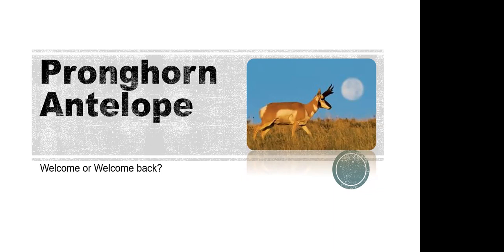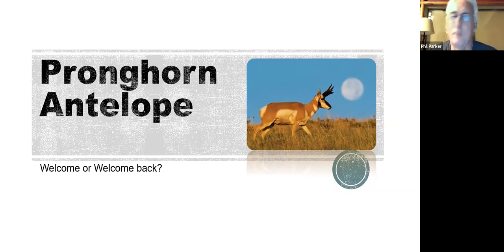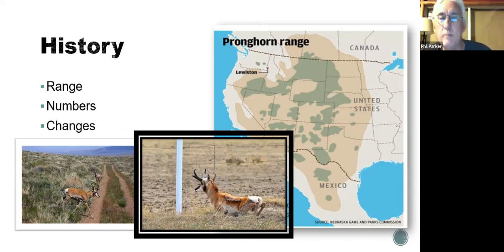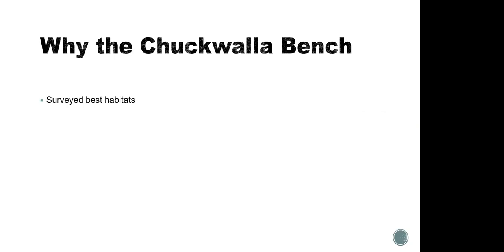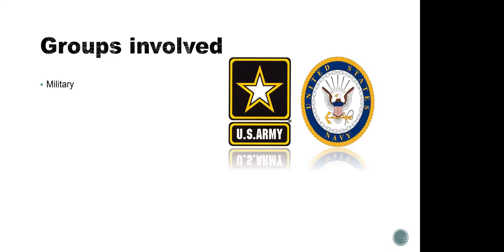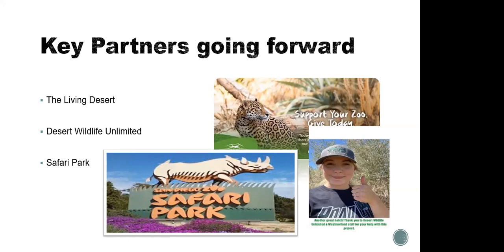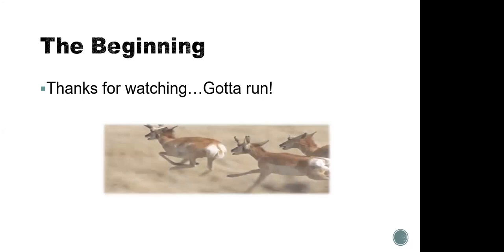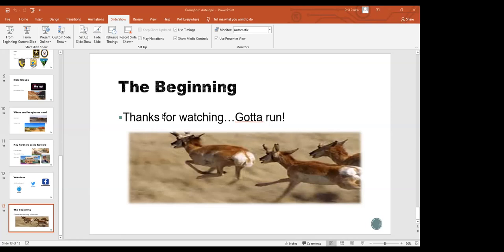Sonoran Pronghorn: Welcome Home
Recording of our Getting in Touch with Nature virtual presentation of "Sonoran Pronghorn: Welcome Home", by Phil Parker on February 9, 2021.

There are few animals more iconic of the American west than the Pronghorn, the fastest land mammal in North America, second only to the cheetah worldwide, it is also incredibly curious and highly adapted to its environment.

Pronghorns are biologically unique survivors! What does that mean? Where have they lived for millennia? Where do they live now? Are they endangered? How we can save them for future generations.

You will learn about the exciting plan to welcome the Sonoran Pronghorn, also known as “Ghost of the Desert”, back to their ancestral home in the deserts of southeastern California… with a little help from their friends!